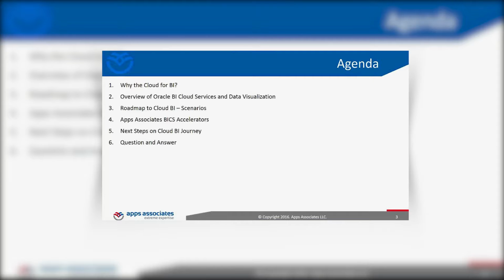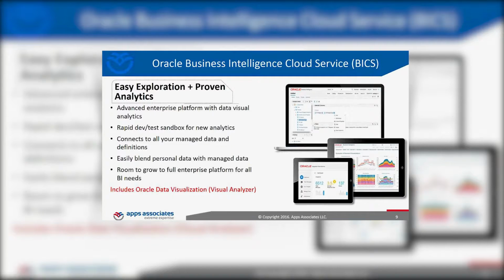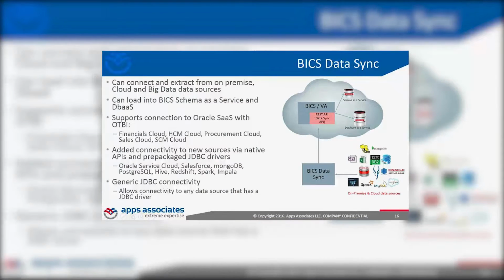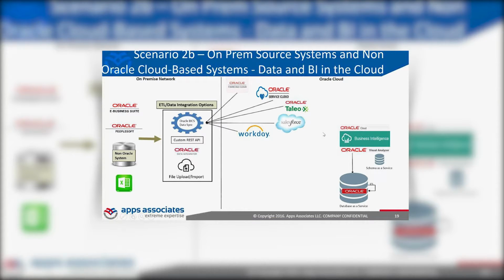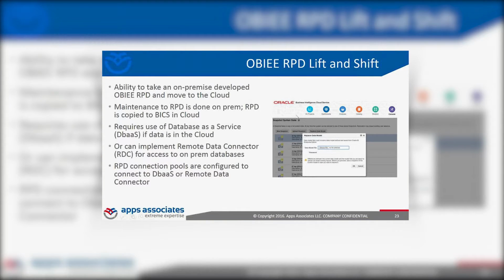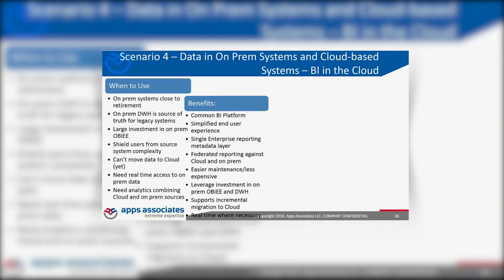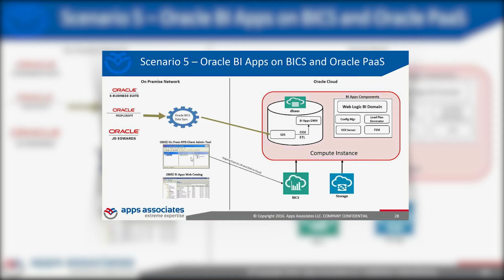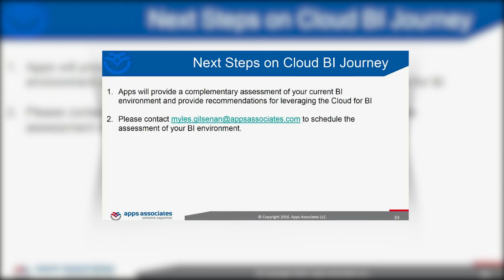BI and Analytics Roadmap to the Cloud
In this video we’ll clarify the various cloud migration options and outline the most suitable one for you.